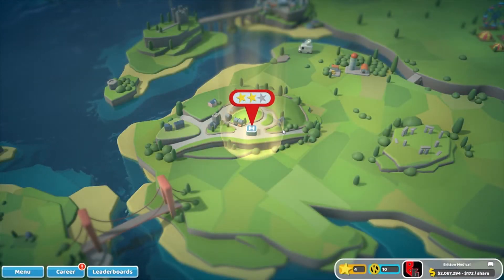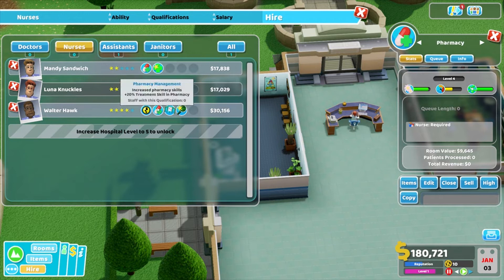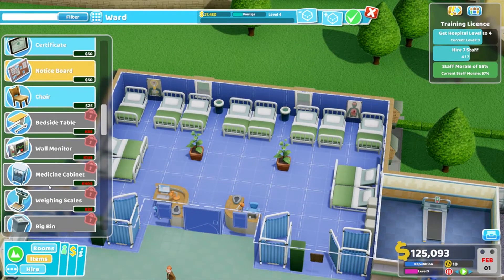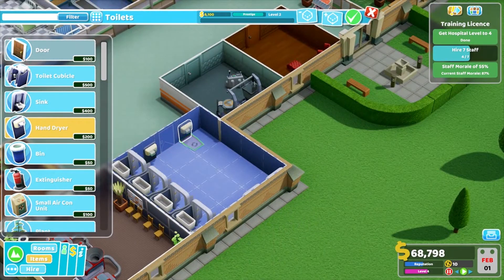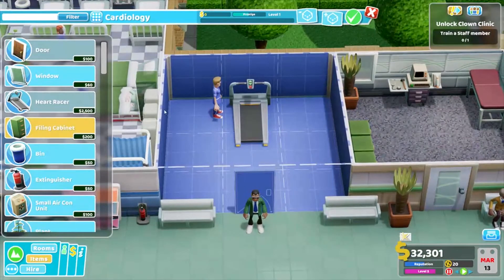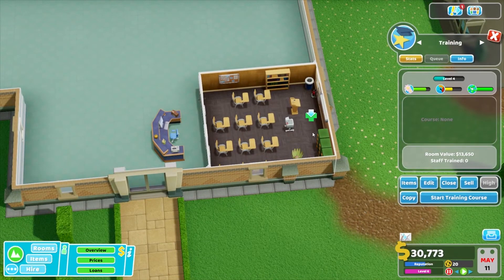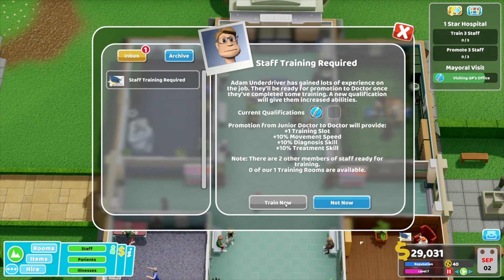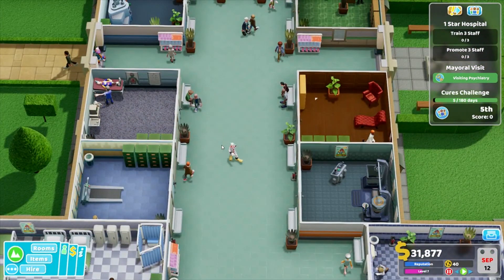Two Point Hospital - Hospital CEO #3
Do you want your name on our real life race car?
Please leave what you would like on the car in the description. eg COREYHASNOLIFE, Steve #99, Smith Family etc, please also take into consideration that the car will be run in a public place so anything offensive will not be written on the car.

System Components:

CPU: Intel® Core™ i7 5930K
CPU Cooler: Corsair Hydro Series H100i CPU Cooler
Motherboard: MSI X99S Gaming 7 Motherboard
Graphics: 2x MSI GeForce GTX 980 Gaming 4GB in SLI
Memory: G.Skill Ripjaws 4 F4-2400C15Q-16GRR 16GB (4x4GB) DDR4
Solid State Drive: Samsung 850 Pro Series 256GB SSD
Hard Drive: Seagate Barracuda 2TB ST2000DM001
Case: Phanteks Enthoo Luxe Black
Power Supply: Seasonic X-1250 80Plus Gold 1250W
Cable Kit: PCCG Sleeved Cable Extension Kit Black
Additional Cable: PCCG Sleeved 45cm PCI-E 6+2pin Cable Red
Additional Lighting: Phanteks Multi Coloured LED Strip 1m
Fans: Corsair Air Series AF120 Quiet Edition Case Fan
Additional Fans: Corsair Air Series SP120 Quiet Edition PWM Twin Pack
Operating System: Microsoft Windows 8.1 64bit OEM